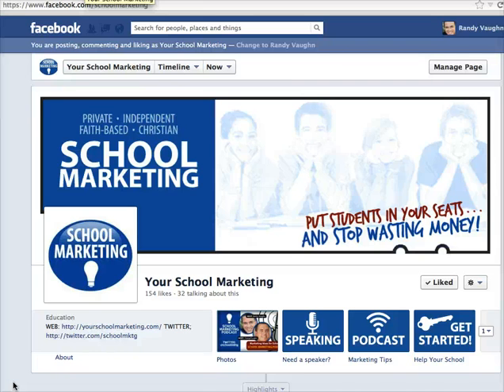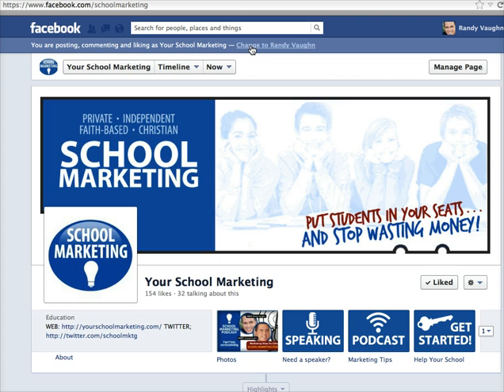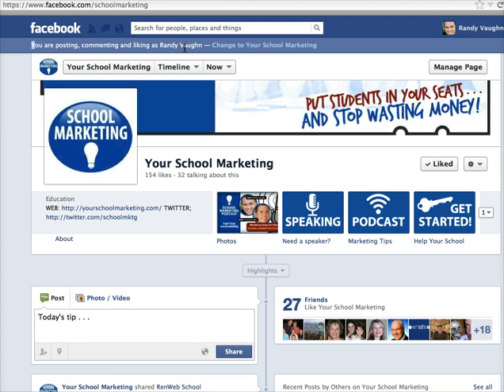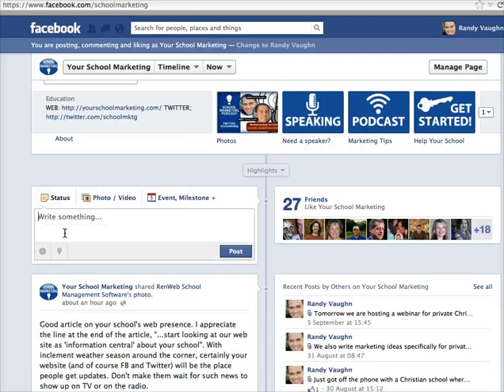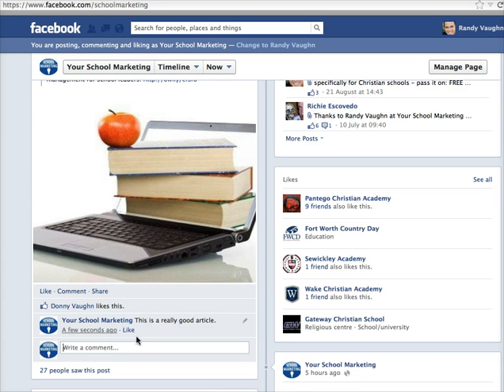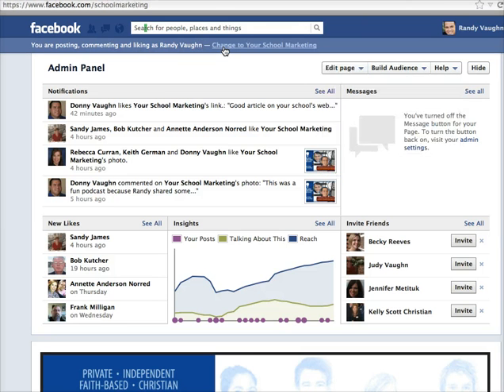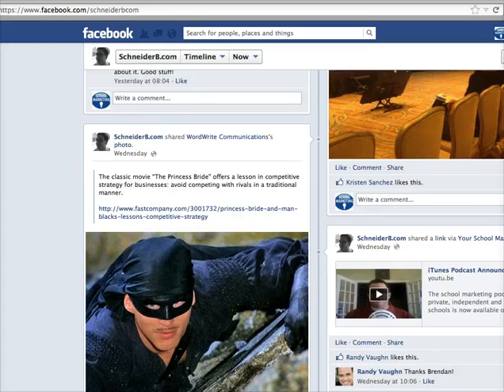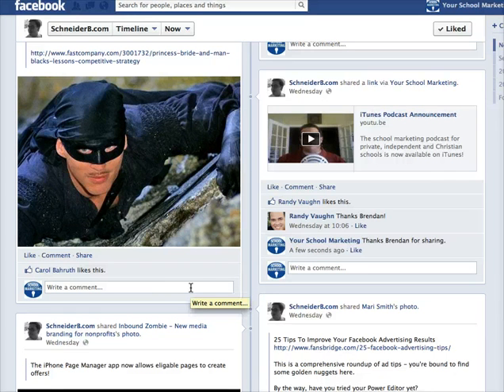Posting Commenting & Liking on Facebook As Your Page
2 different ways to post AS YOUR PAGE on Facebook . . . even when you logged into Facebook through your personal profile.  This will help private schools who want to post, comment and like (engagement) on your school's page without revealing your admin's identity.  But also, in the #2 way, you can post, comment and like on OTHER PAGES as well, using your school's identity - great for saying thanks to a local restaurant who donated something for your auction, to express gratitude for another school linking to your blog article about the importance of class size, etc... NOTE: Pages cannot post, comment or like a person's status - you cannot comment AS YOUR PAGE on a student's personal profile page.